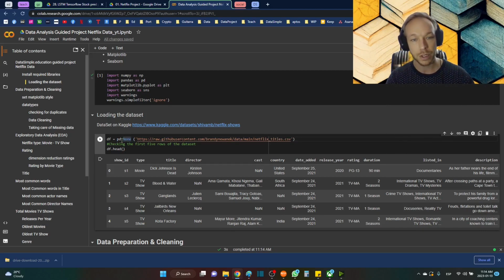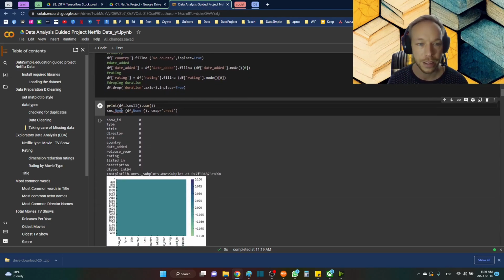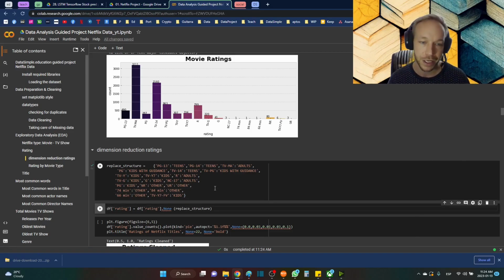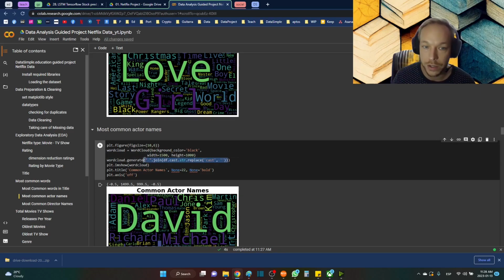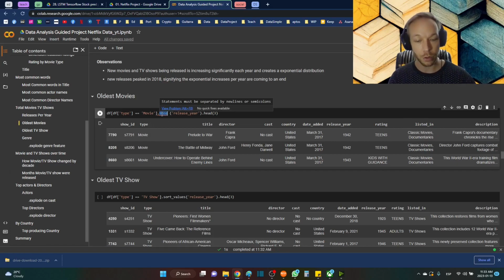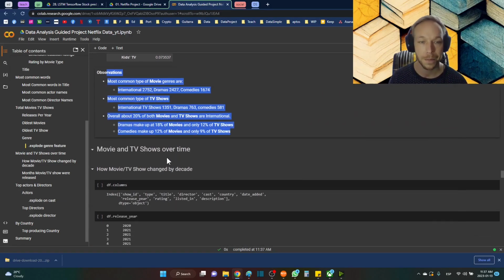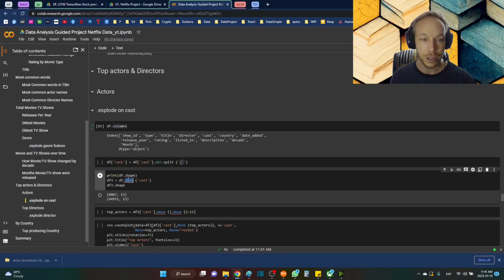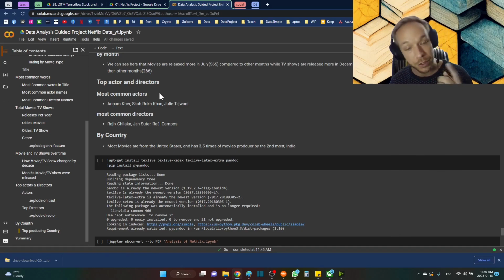Python Data Analysis Guided Project Netflix Movies Tv Shows Pandas Seaborn WordCloud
Use your Python data analysis skills to better understand the Movies and TV shows in the Netflix dataset. We will use Pandas and Seaborn to perform our data analysis and better understand when new titles are released.

Use WordCloud in Python to better understand the most common words in Movie and TV Show titles.

Use plotting functions like the pie plot in Pandas.  The countplot and histplot in Seaborn to complete your Python Data Analysis.

Special Thanks to John David for donating his time help to create this guided project.